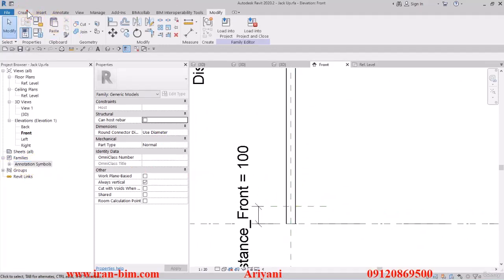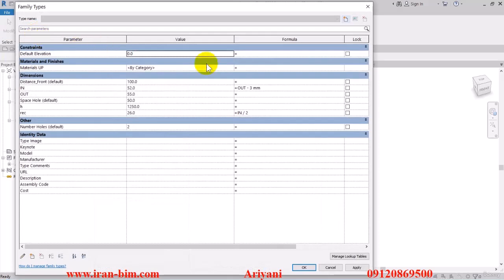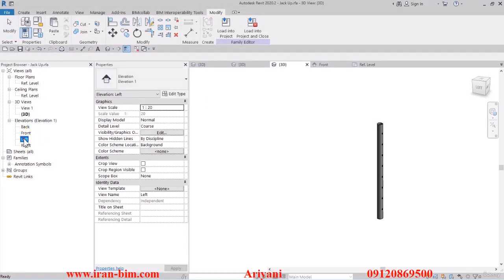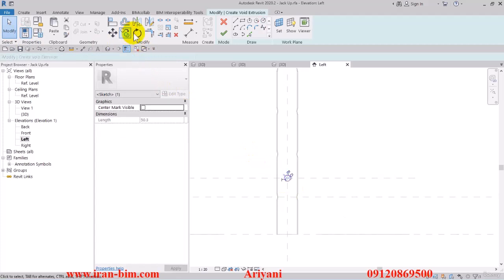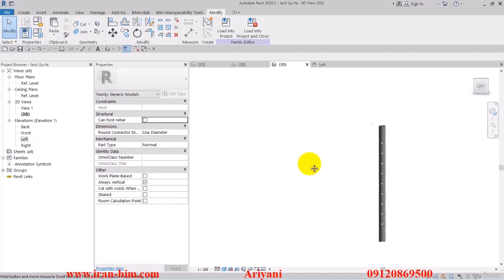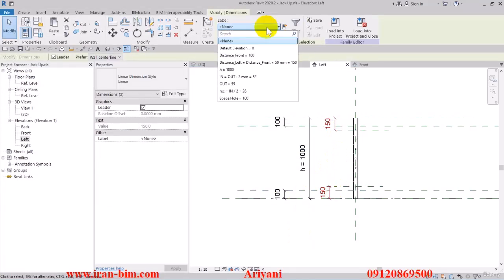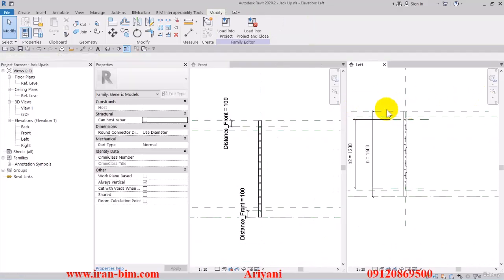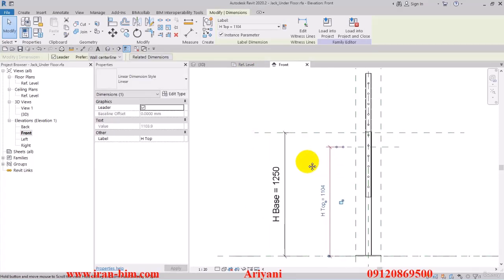87 Create part two of the Jacks under the roof family